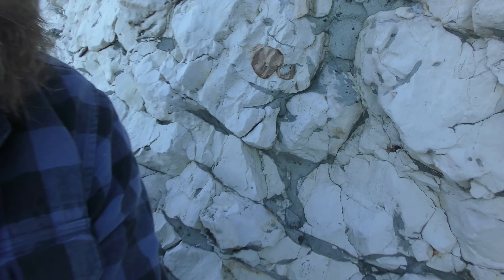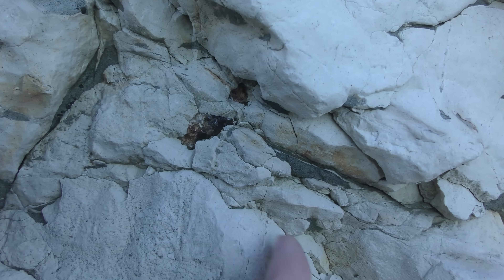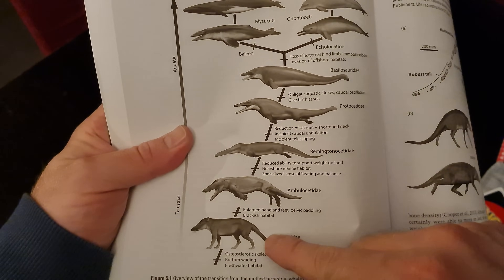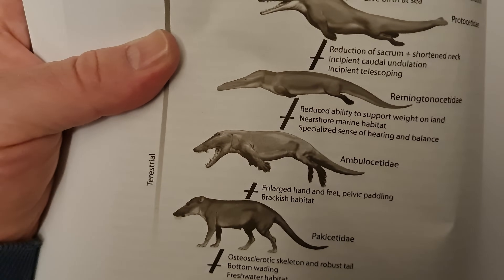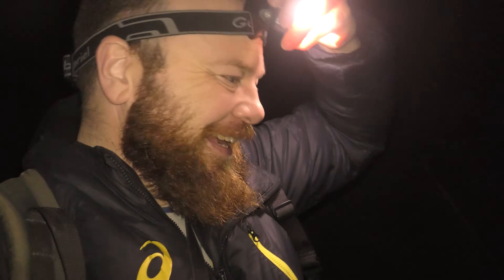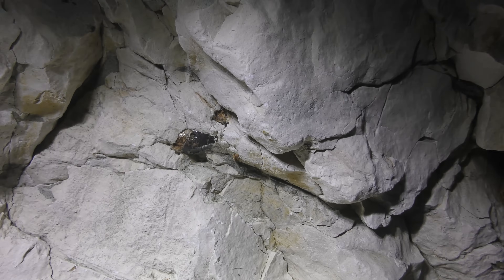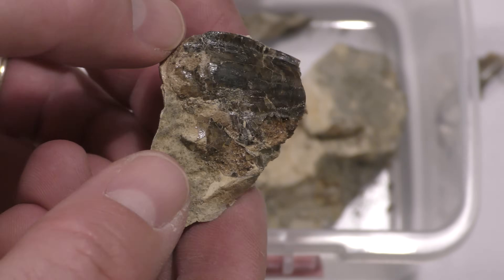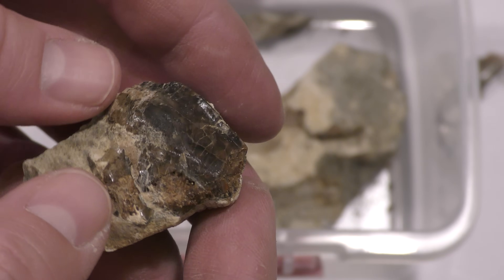Rare basilosaurus tooth find in New Zealand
I found this tooth a couple of years ago and shared it with my patrons, I recently got an update and confirmation that it is a basilosaurid tooth and thought I would share it with everyone.

This is a very rare tooth for my area and I only know of one other find of them.

Here are my other social links and some answers to frequently asked questions